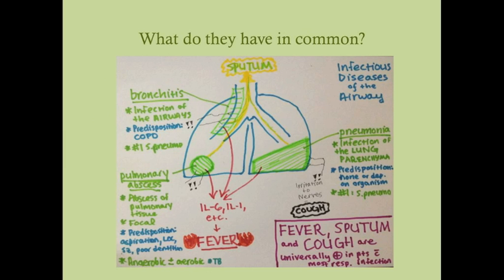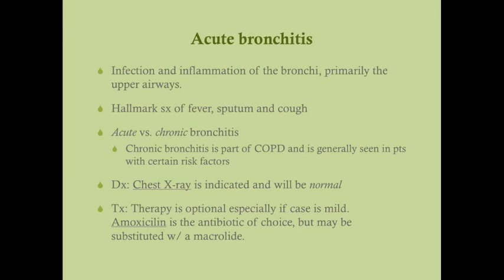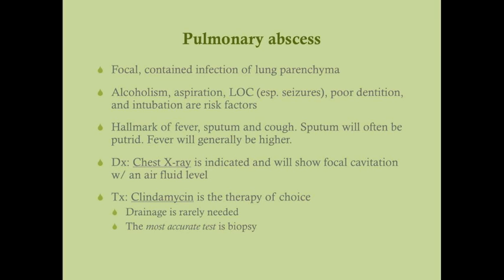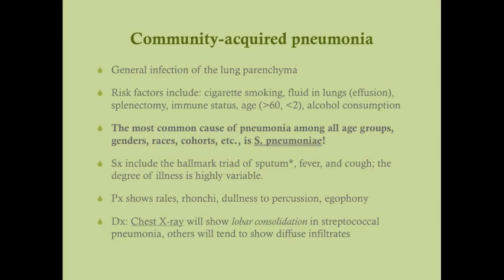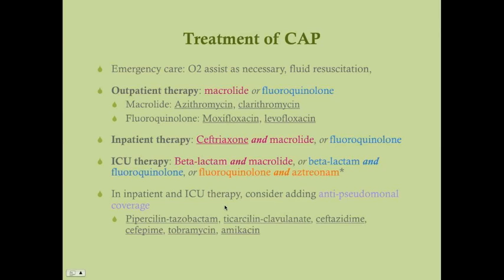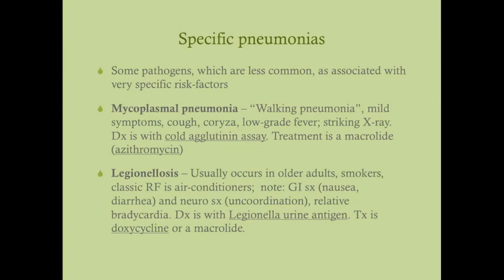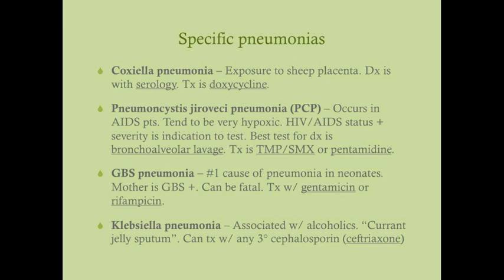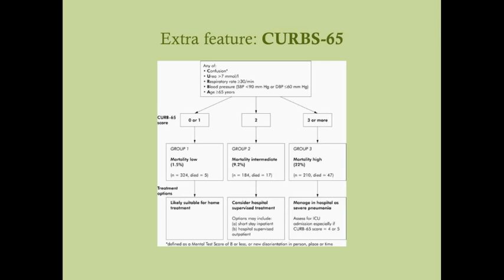Pulmonary Infections - CRASH! Medical Review Series